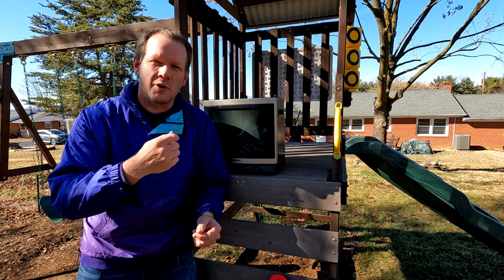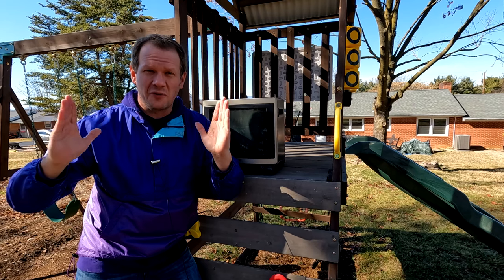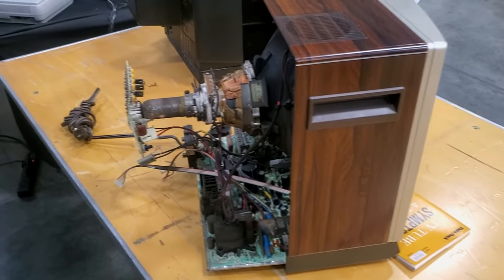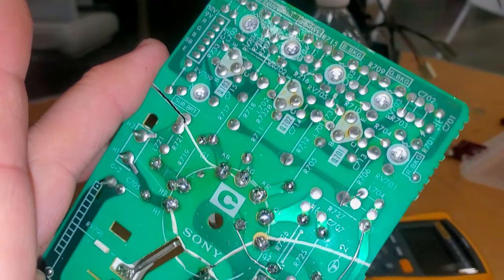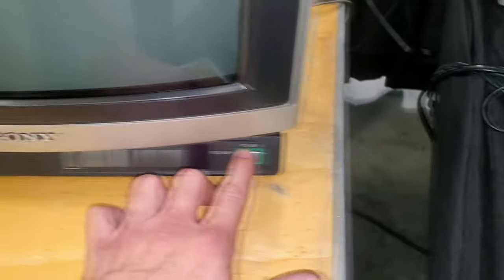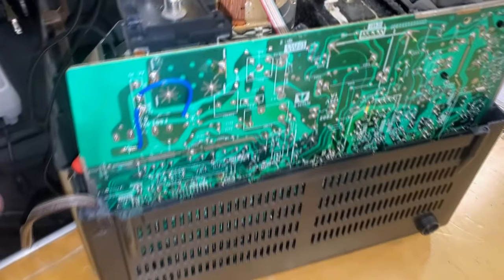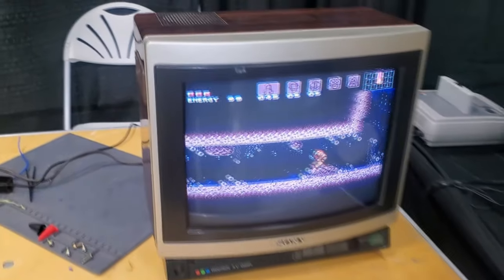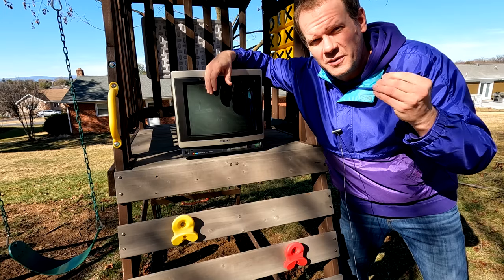Sony's 1980s CRT KV-1396R Repairs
This is a tear-down repair of the Sony KV-1396R CRT Trinitron TV.  It was made in 1986.

0:00 - How I got this Sony KV-1396R
2:31 - Problem number 1 - neck board repair
4:48 - Problem number 2 - power board repair
5:56 - The CRT lives again!
7:53 - SNES Composite Video Demo